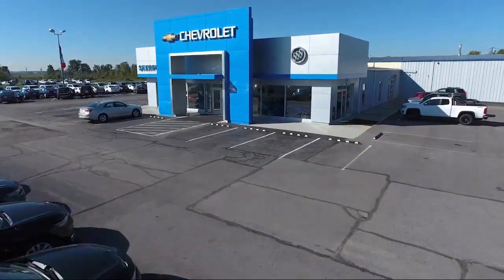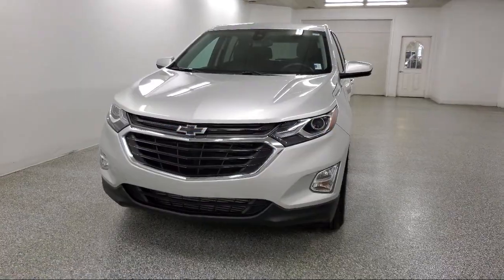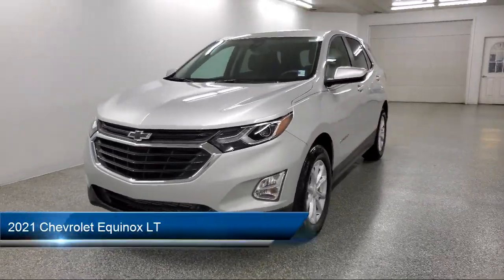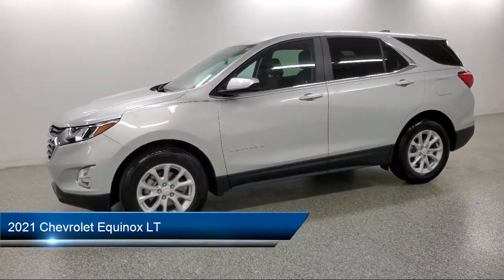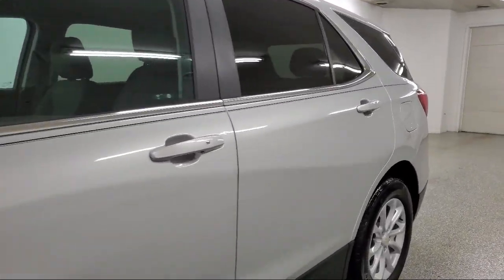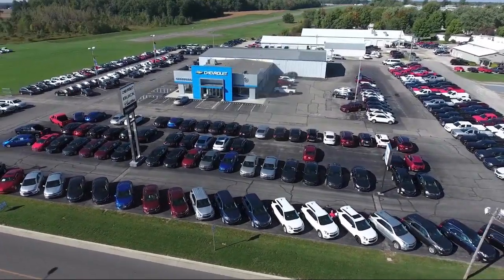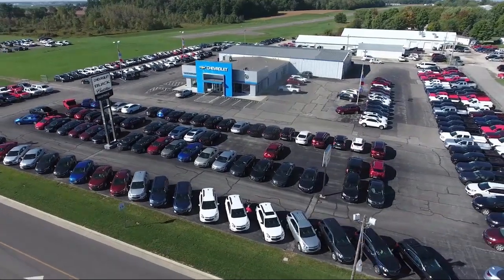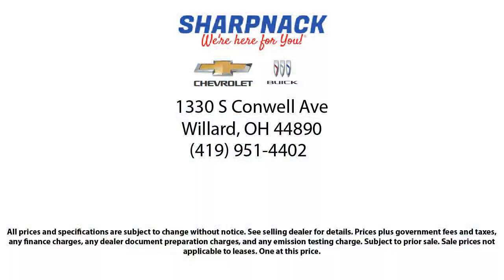2021 Chevrolet Equinox LT Willard Attica Plymouth New Pittsburgh New Washington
2021 Chevrolet Equinox LT Stock Number: P13084 Vin:3GNAXKEV6MS162415.

Sharpnack Chevrolet
1330 S. Conwell Avenue